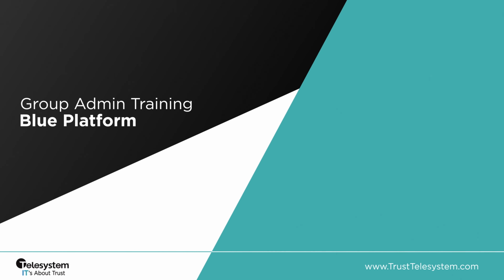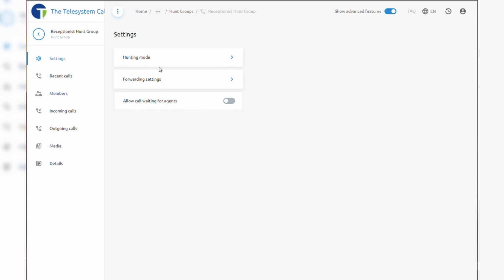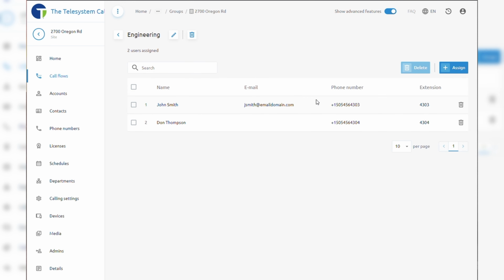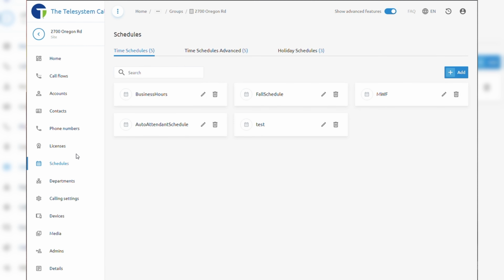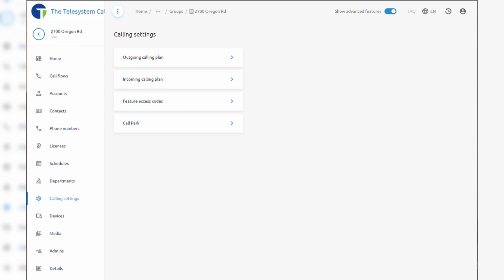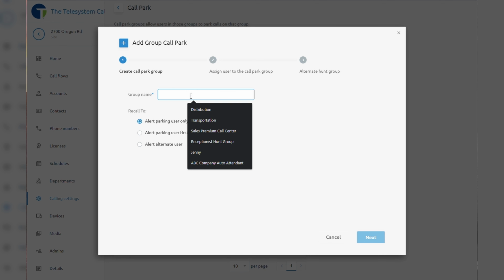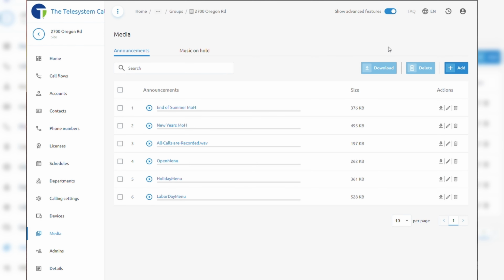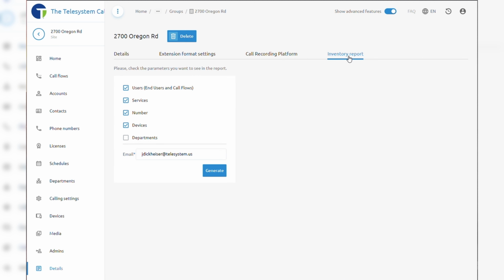Group Admin Training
👨🏻‍💻 WHO WE ARE:
Dive into the world of cutting-edge cybersecurity solutions tailored for modern businesses. From safeguarding your digital assets to fortifying your data defenses, Telesystem ensures that your enterprise remains a step ahead of threats. 🔒 Discover why top companies trust us for their cybersecurity needs. Engage with leading industry experts as they reveal the secret to bulletproof digital protection. Don't leave your business vulnerable!